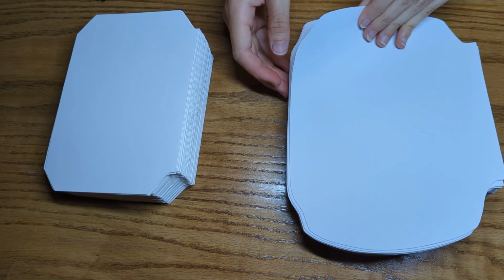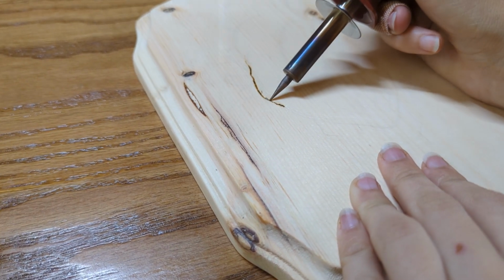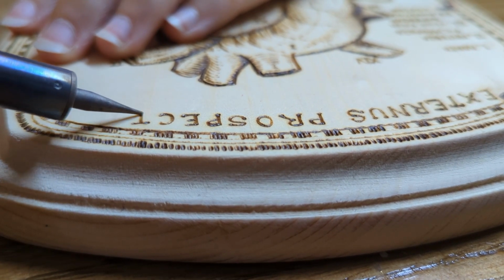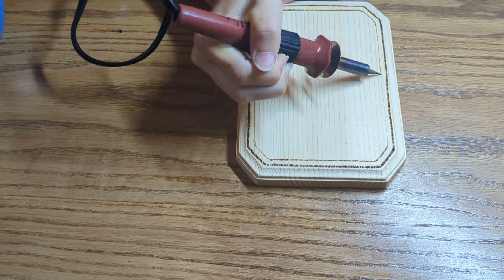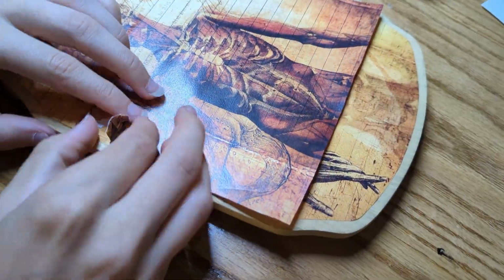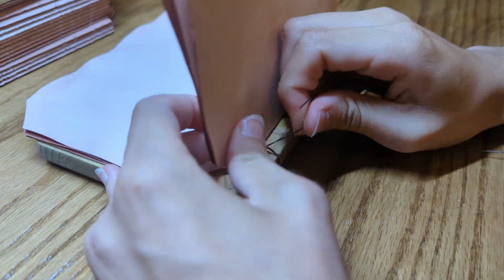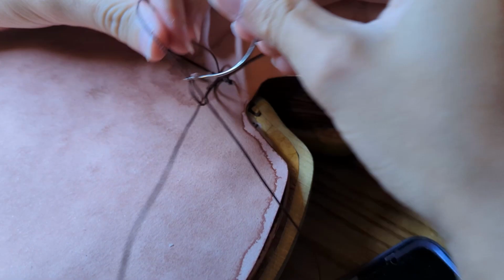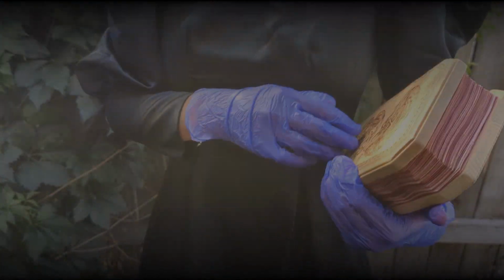𝙰𝙽𝙰𝚃𝙾𝙼𝙸𝙲𝙰𝙻 𝙲𝙾𝙿𝚃𝙸𝙲 𝚃𝙾𝙼𝙴𝚂 ~ 𝘊𝘳𝘦𝘢𝘵𝘪𝘯𝘨 𝘢 𝘞𝘰𝘰𝘥-𝘣𝘶𝘳𝘯𝘦𝘥 𝑯𝒆𝒂𝒓𝒕 𝑻𝒐𝒎𝒆 𝘢𝘯𝘥 𝑩𝒓𝒂𝒊𝒏 𝑩𝒐𝒐𝒌 𝘸𝘪𝘵𝘩 𝘙𝘦𝘥 𝘗𝘢𝘨𝘦𝘴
Join me as I create two French Link Coptic Stitched tomes with wood burned anatomical diagrams on basswood covers. I chose to depict the Heart and Circulatory System for the larger book, and the Brain and Limbic/Nervous Systems for the smaller book. I cut and dyed the paper with avocado stain to create a red splatter effect, created anatomical collages on the inside covers, stained the wood, and sewed the whole book in its final steps!
Let me know which book you liked better, the Brain or the Heart!
This was my first attempt at French Link stitching, as well as working with wood-burned basswood covers! I really like how they turned out! They are both available on my Etsy shop!
(I also had fun recording the final reveal).

_Materials_ :
    -Avocado Dye
    -Mix Media Paper
    -Brown Waxed Thread
    -Basswood Panels
    -Woodburner
    -Anatomical Ephemera
    -PVA Glue

✨*𝑩𝒐𝒐𝒌 𝑳𝒊𝒔𝒕𝒊𝒏𝒈𝒔* :✨
      🫀Heart Tome:

      🧠Brain Book:

*𝑴𝒚 𝑬𝒕𝒔𝒚 𝑺𝒉𝒐𝒑*  _~ See available books and contact regarding custom orders~_

Collapse, Edge of Life, Deadly Sorrow, Sweet Dreams (Piano),Elfen Lied, Misconception.